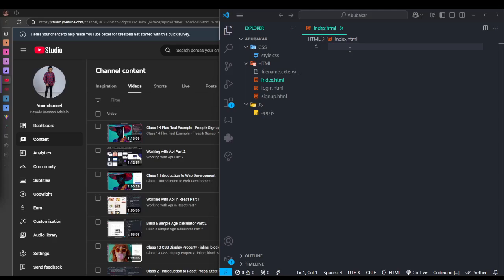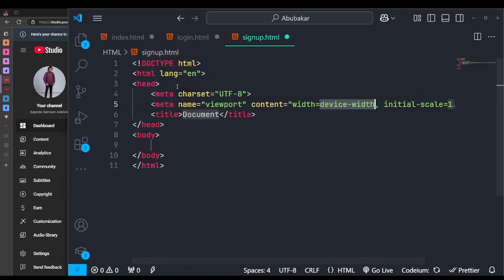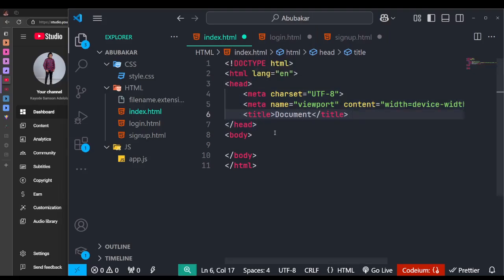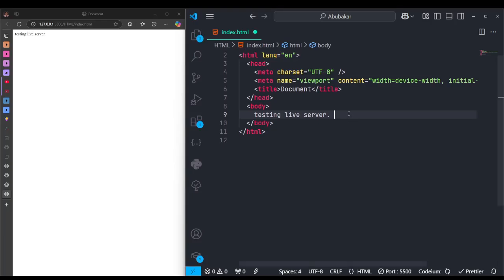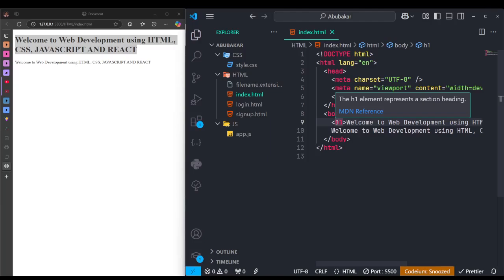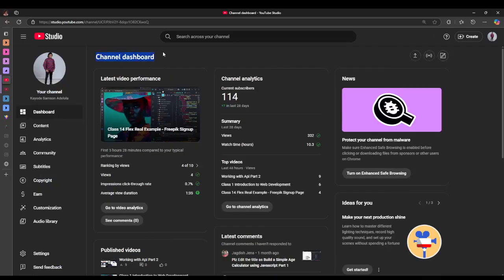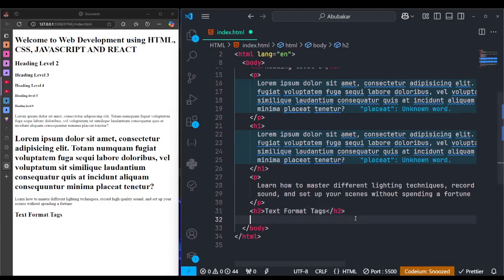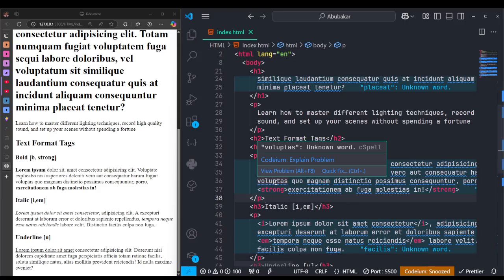Class 2 Introduction to HTML page and tags